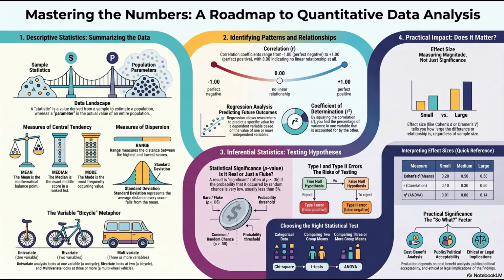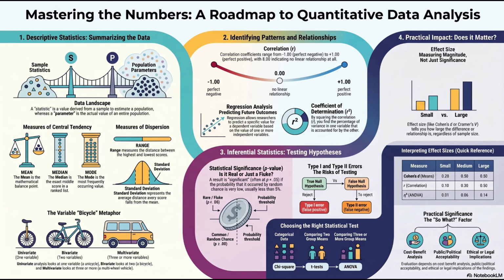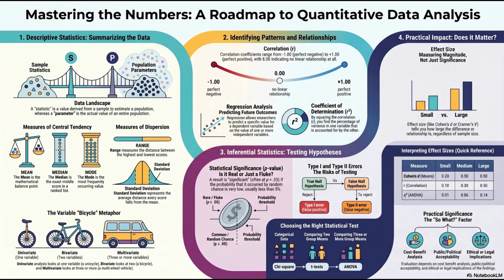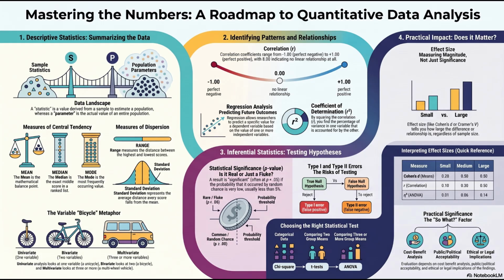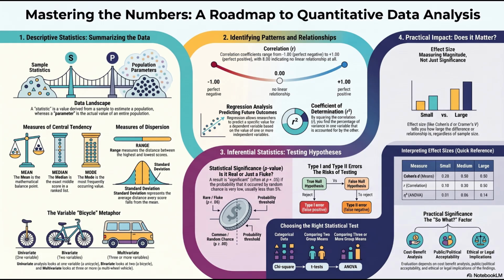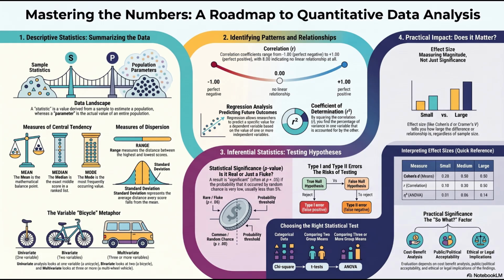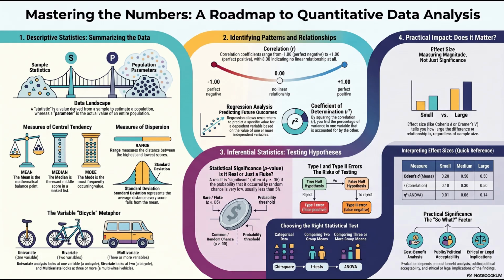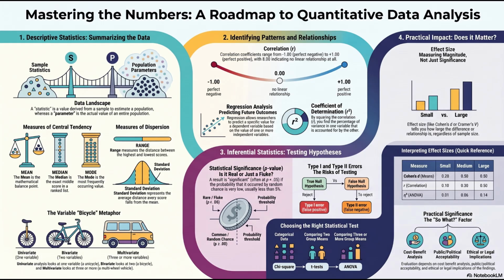Part 7: Analyzing Quantitative Data — Statistics, Significance & Effect Size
In this episode, we discuss Part 7 of Understanding Research Methods
(11th Ed.) by Newhart & Patten — covering descriptive statistics,
mean, median, mode and standard deviation, bivariate data,
inferential statistics, chi-square, t-tests and ANOVA, regression
basics, normal distribution, statistical significance,
effect size, and practical significance of results.

🤖 This content was generated using AI tools. The channel creator
is not responsible for the accuracy or completeness of the
information presented. Always refer to the original textbook
for complete and authoritative content.

This podcast discusses concepts from Understanding Research Methods,
11th Edition by Michelle Newhart and Mildred L. Patten. It is not
ideas and intellectual property belong to their respective authors.